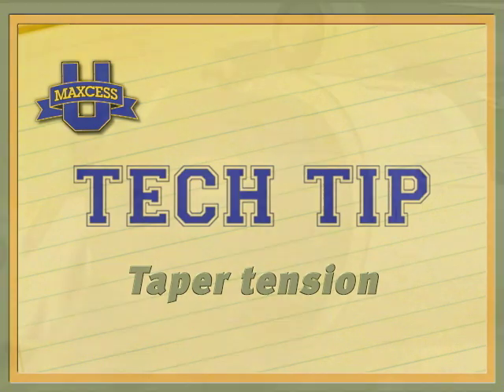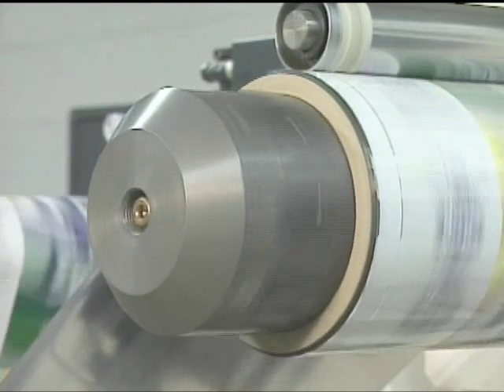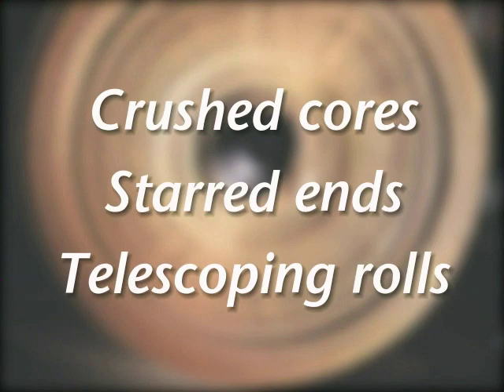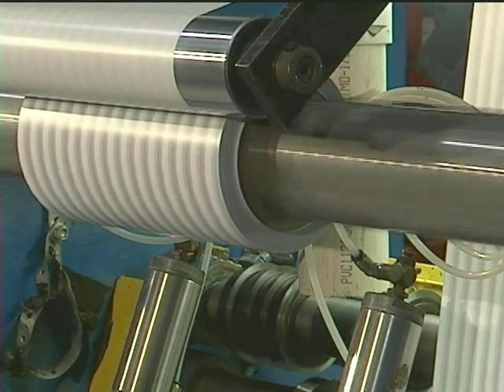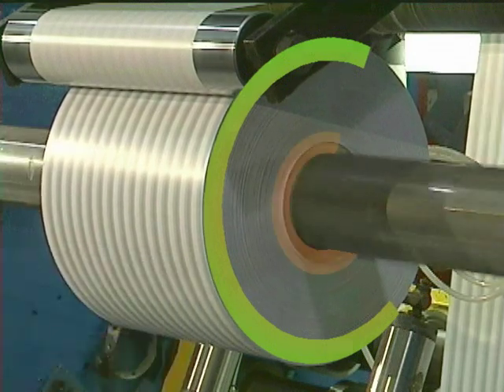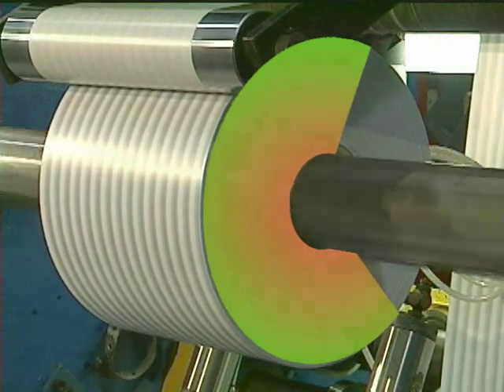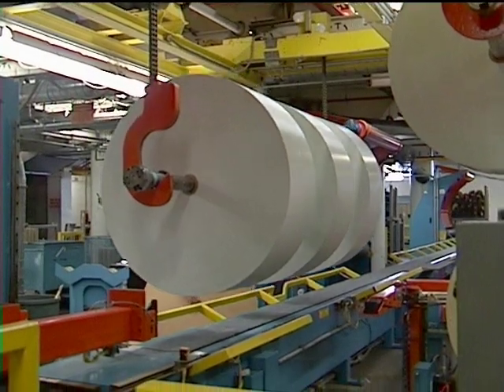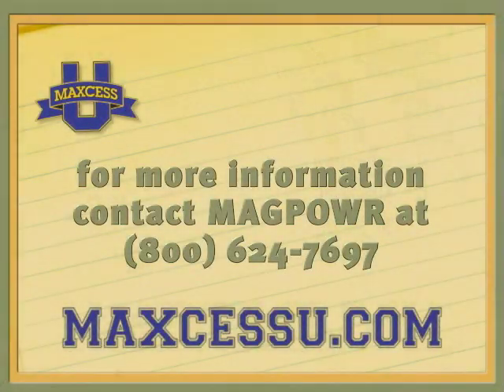Taper tension control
Learn about how taper tension control can improve the quality of the rolls that are produced on your web winding system.